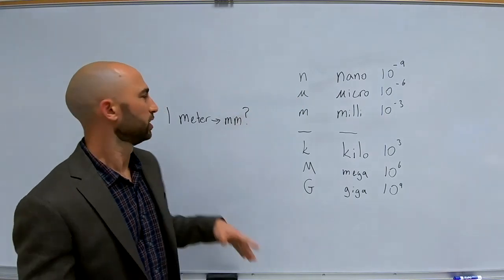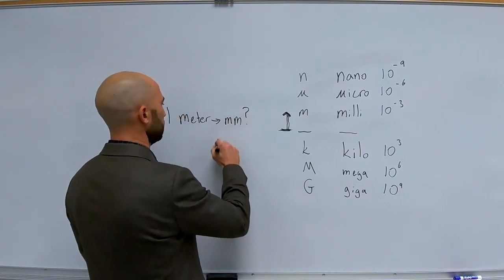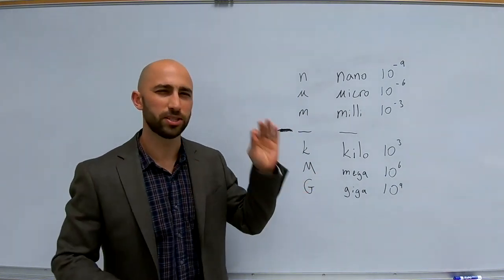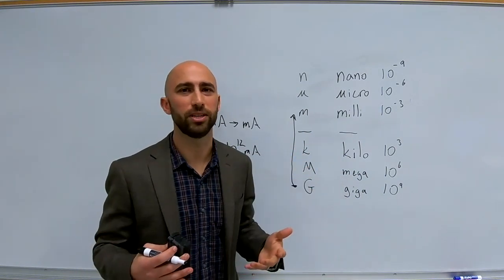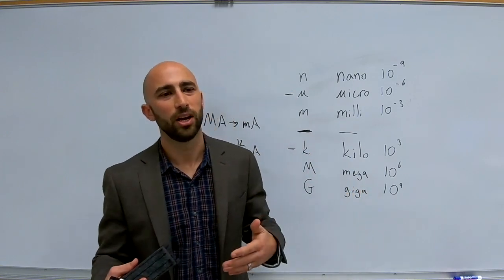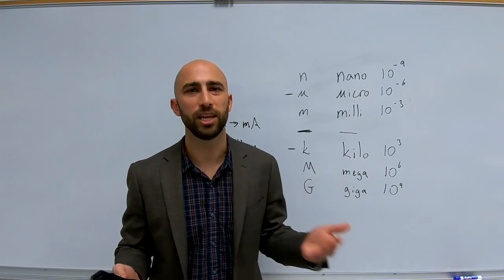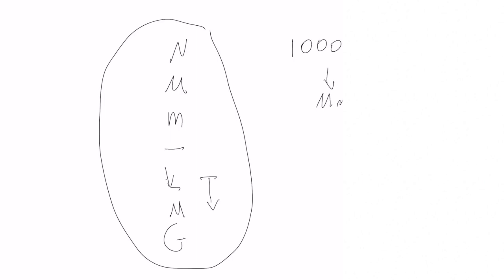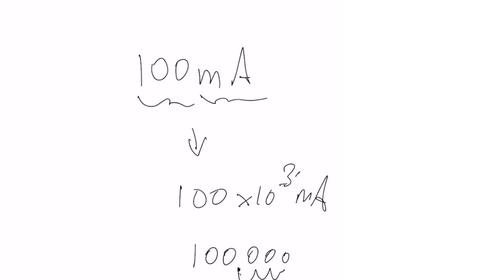Learn Unit Prefixes - Without a Calculator or a Computer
In this video you will learn how to use unit prefixes such as nano, micro, mili, kilo, mega, and giga. You will learn how to perform calculations by finding the magnitude and where to reduce or increase the numerical value (up and down). The table presented is modified for simplicity but can be adapted to larger unit prefix tables.

Unit prefixes from nano to Mega are covered. We discuss how to convert metric prefixes using a visual method for memorization. This tutorial looks at a method to memorize prefixes, prefixes are a way to represent a multiple and/or order for magnitude of a unit. Such as an ohm, amp, or meter. Common examples include: nanoamps (nA), megameters (Mm), millimeter (mm), and microamps (uA). Metric prefixes are based off of the decimal system (base ten notation). The prefix nano (nm) for example, may be added to the unit meter to create a unit of one nanometer or 1 * 10^(-9) m. in this video we look at a method based on learning the order of magnitude difference between each unit prefix. These unit prefixes were standardized under the international system of quantities.

0:00 Introduction to unit prefixes
1:22 How to write the prefix table - Increasing Magnitude Example
3:17 Example 2 Decreasing Magnitude Example
4:10 Thinking and communicating like an engineer
6:00 Prefix magnitude relationships
8:00 Hope that helps!
8:12 Additional practice
10:00 Additional explanation on orders of magnitude